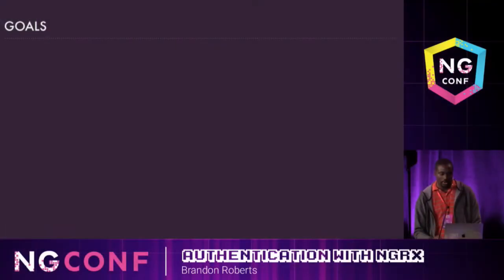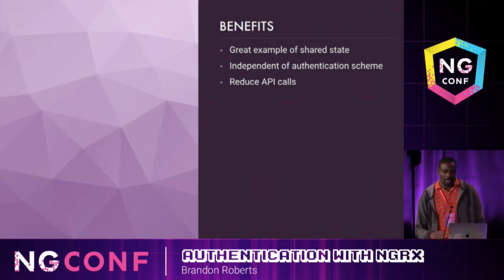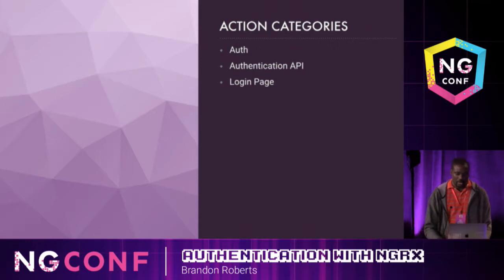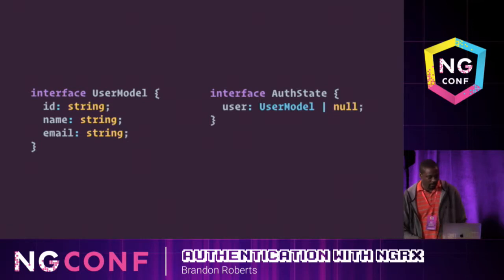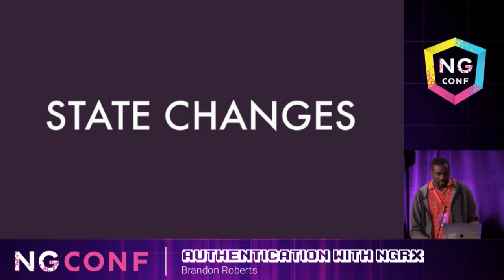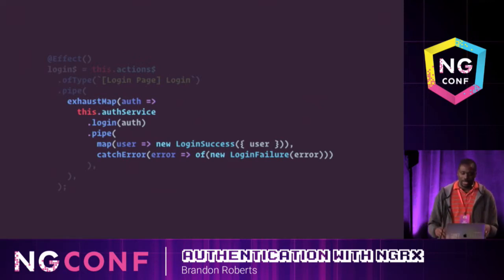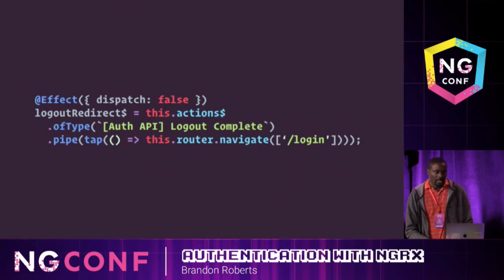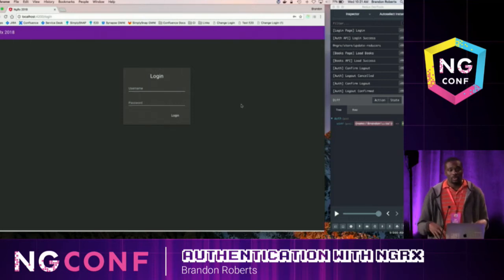Authentication with NgRx - Brandon Roberts